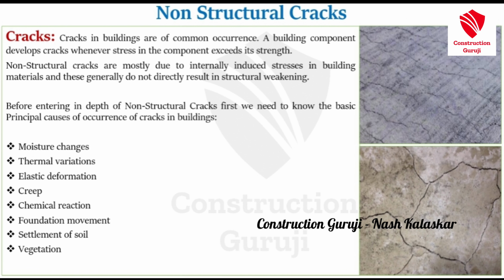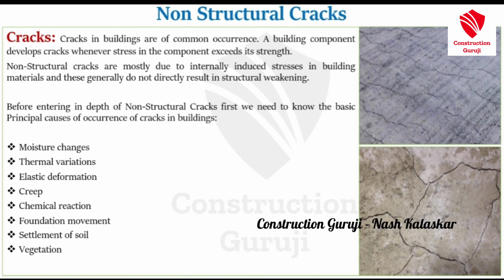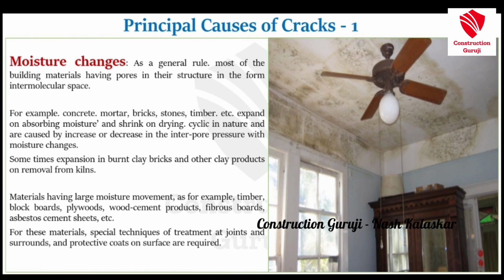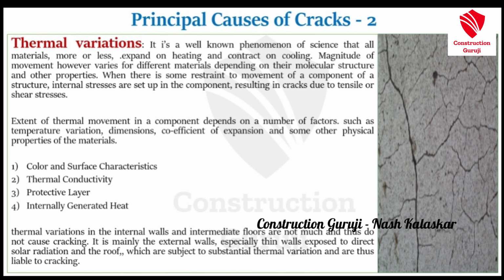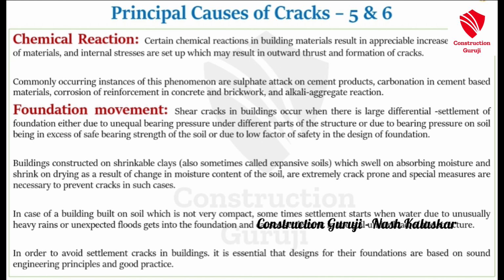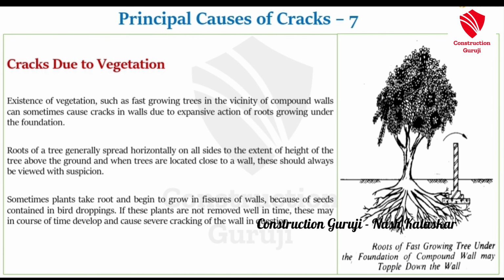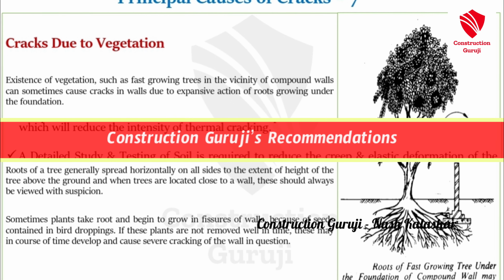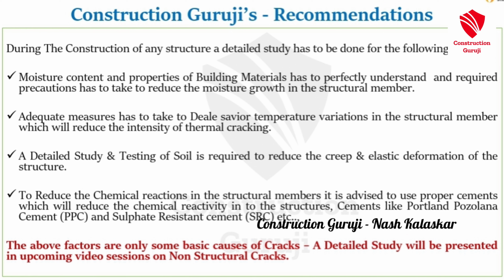“Cracks In Buildings” -The 7 Reasons - A Detailed Analysis on Carcks - Chapter - 2- By Nash Kalaskar